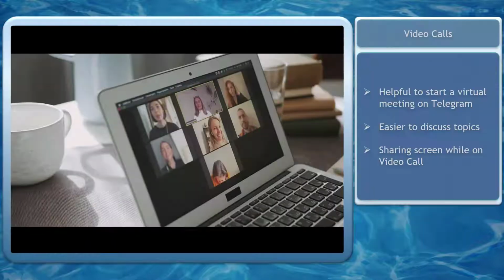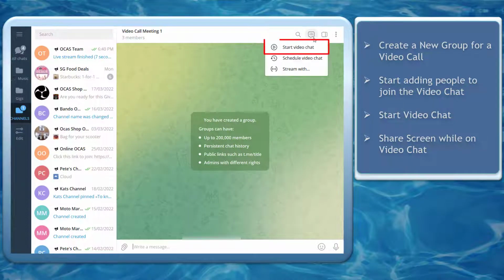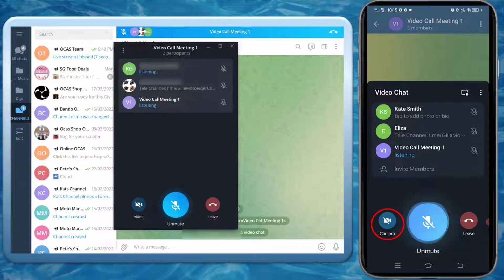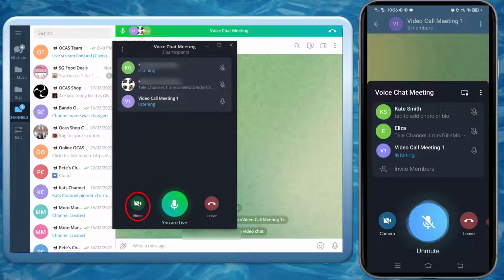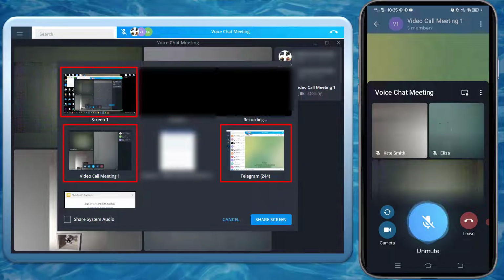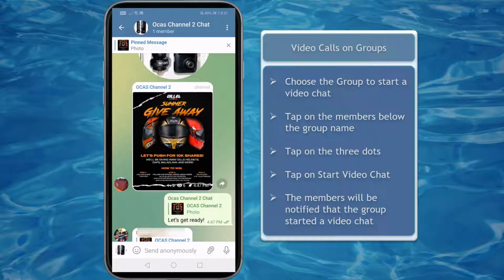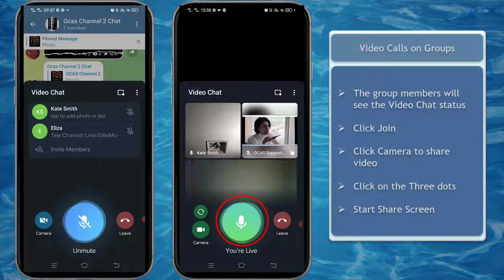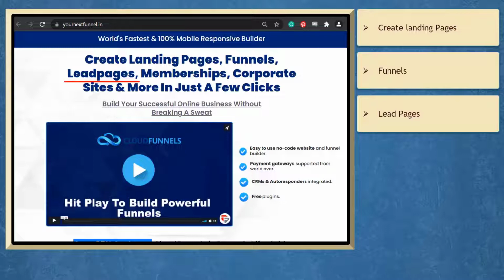How To Share Your Screen On Telegram During Video Calls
Telegram recently launched a screen sharing feature for its users. Screen sharing allows the participants in a group video call to share their mobile screen and display documents or videos or whatever they want to see.

Like Google Meet's similar features, users can share their screen contents with other users who are involved in group video calls.

Through this feature, users can also make presentations online via Telegram.

To share the Telegram screen during a group video call, users simply tap on the three-dot icon during a call. Next, tap the Share Screen menu.

Later, the contents of the user's screen will be displayed and can be seen by all participants of the group video call.

Not only that, the company has also added a noise suppression feature to group video calling services. This feature serves to keep the audio quality clear. To activate it, you can slide the toggle on the Noise Suppression menu located in Settings.

If you want to get more leads and increase your sales, opt for our marketing app CloudFunnels that can create powerful sales funnels, memberships, landing pages, and email marketing campaigns.